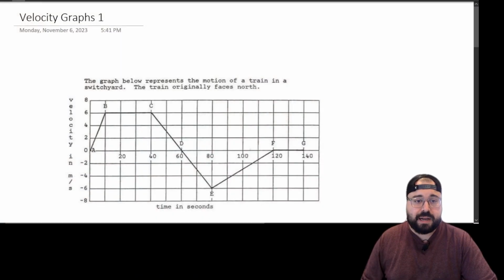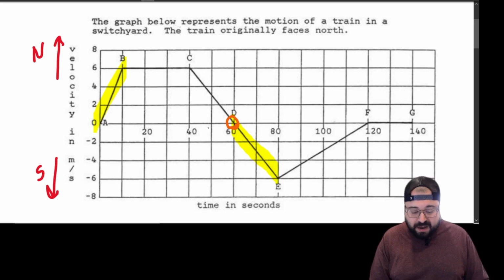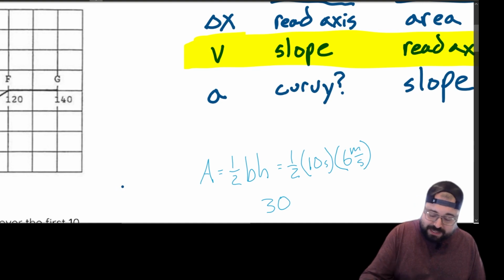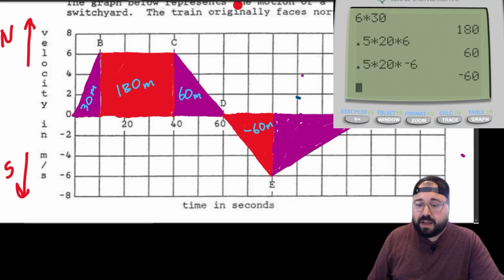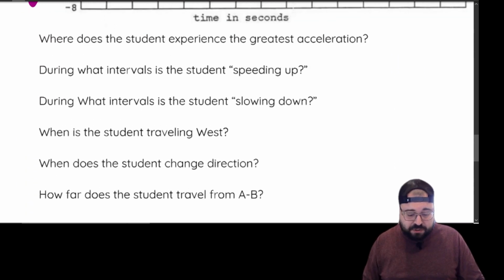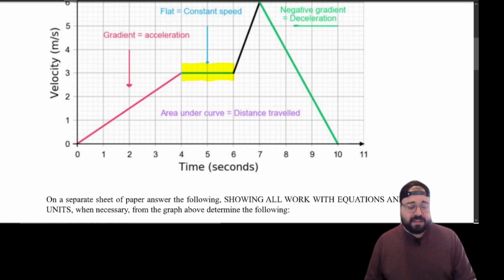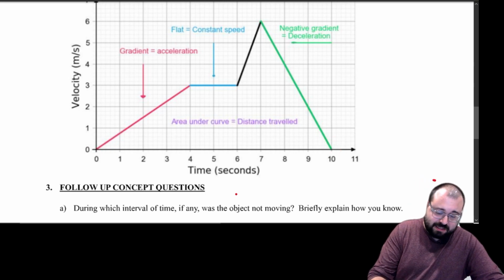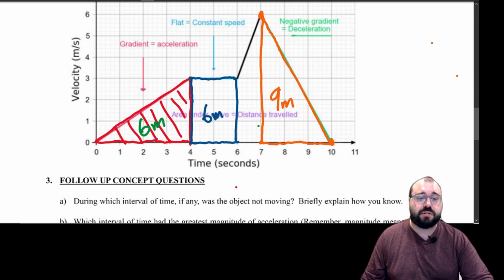Physics Class 11/6